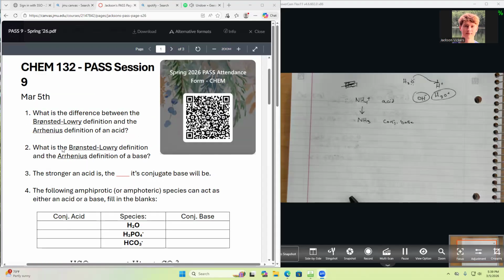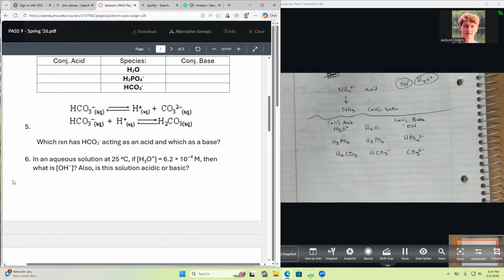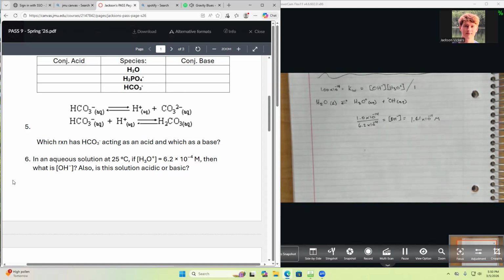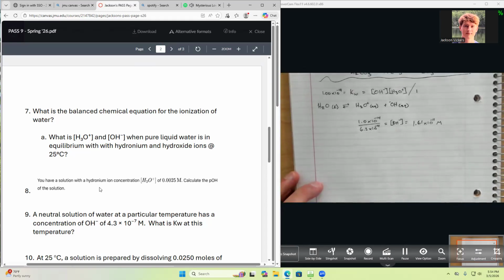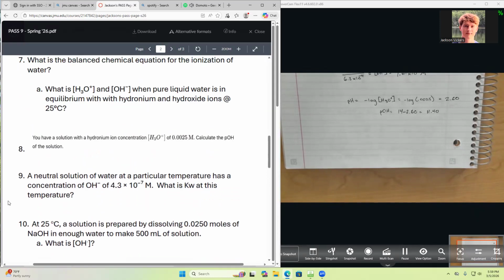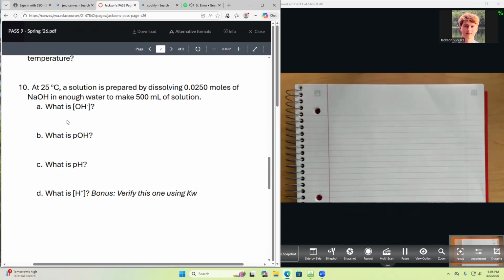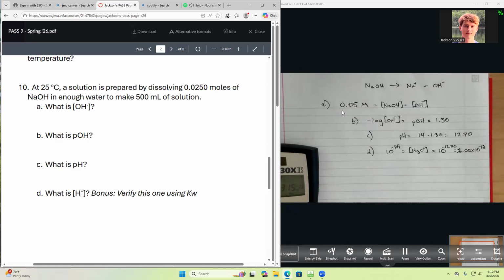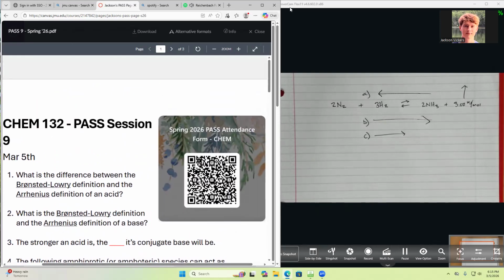pH, pOH, and More Acids/Bases